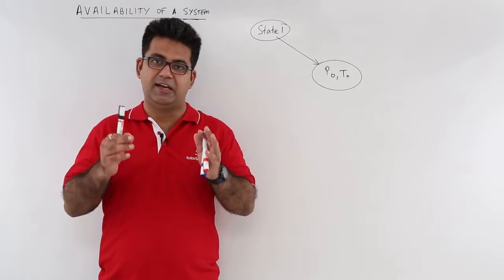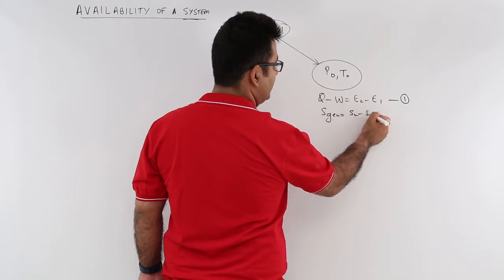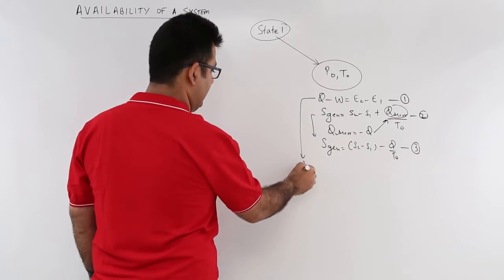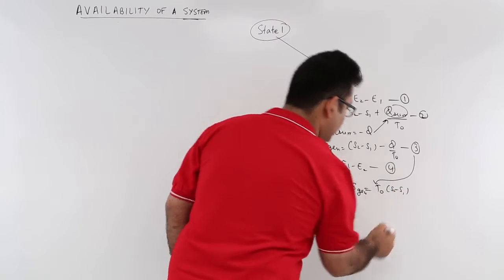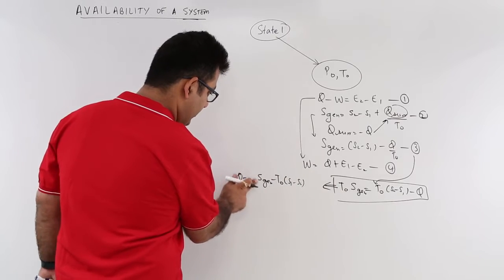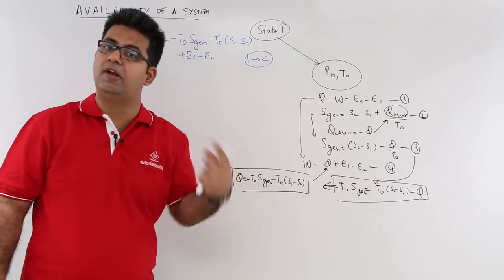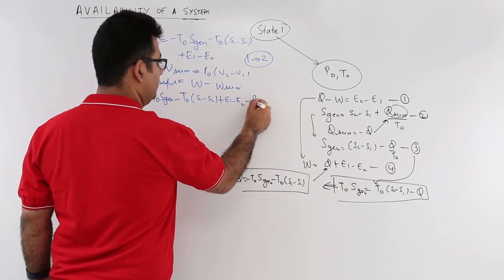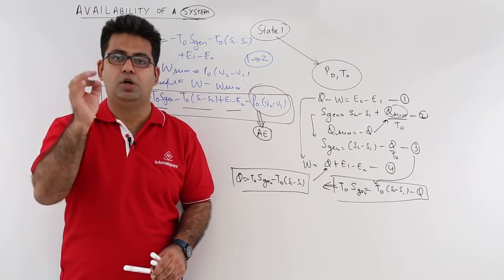Availability of a System